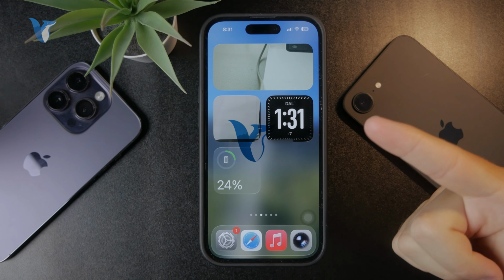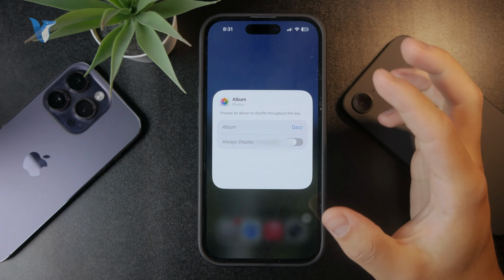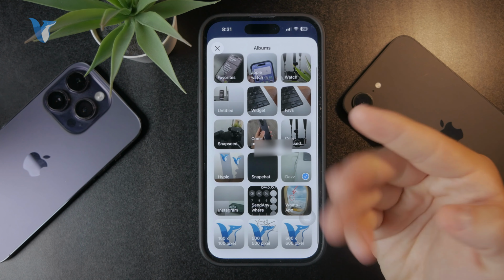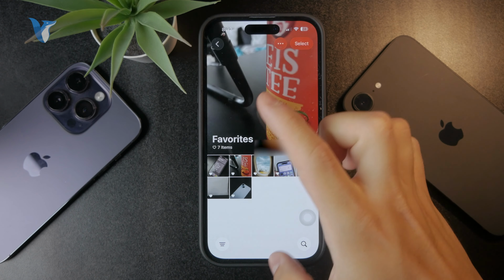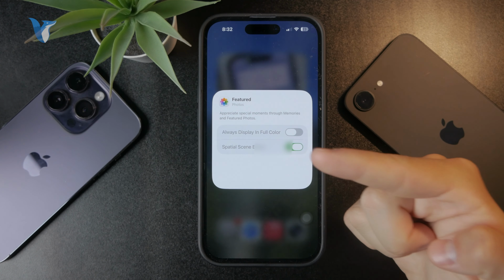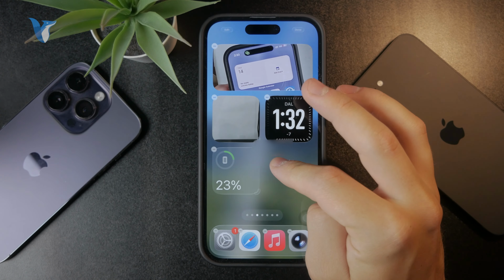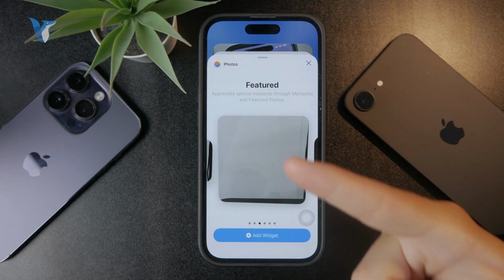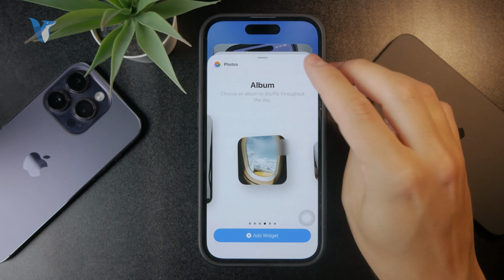How to Edit iPhone Photo Widget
Learn how to edit the iPhone Photo widget with this simple step-by-step tutorial. This video shows you how to customize your photo widget, change displayed images, and personalize your Home Screen experience.

Timestamps:

0:00 - Edit iPhone Photo Widget
0:12 - Change Widget Albums
0:54 - Featured Photos
1:27 - Choose Custom Album
2:04 - Outro